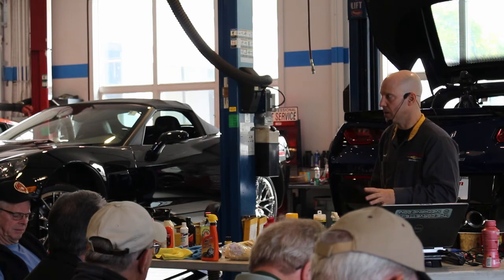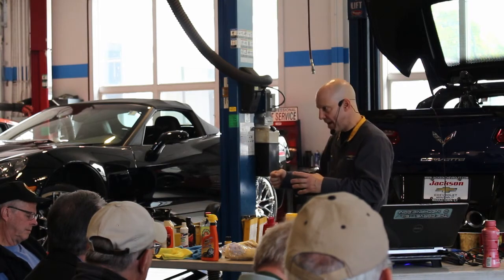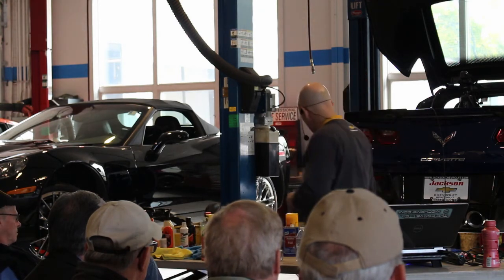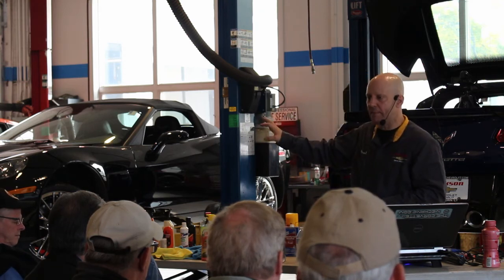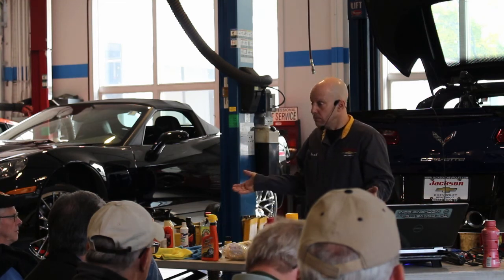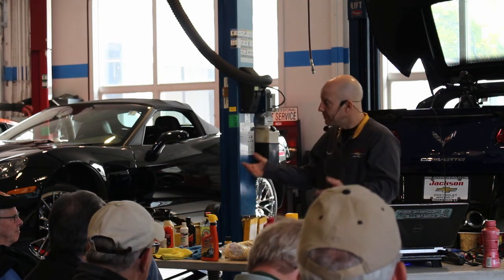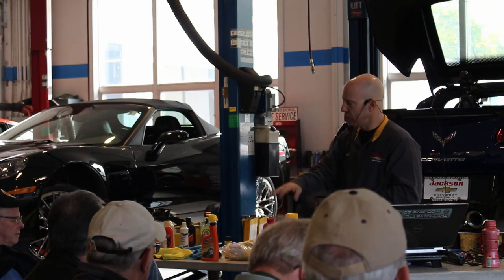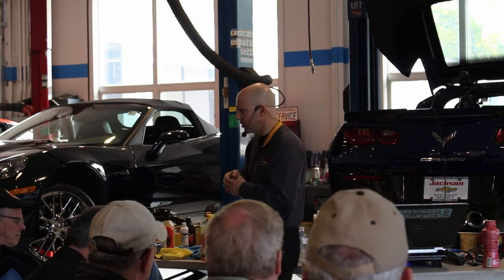Corvette Seminar October 2018 #11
Jackson Chevrolet hosts several Corvette seminars presented by their own GM World Class Certified Technician & Corvette Specialist, Paul Koerner. In this segment, Paul talks about how you can wash your Corvette engine with Simple Green & water! Jackson Chevrolet, 660 South Main St, Middletown CT.